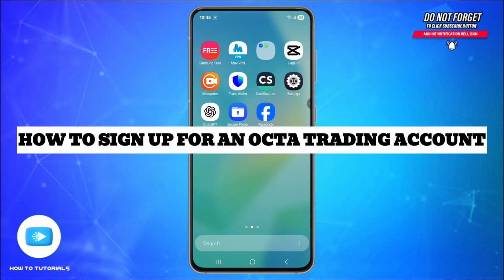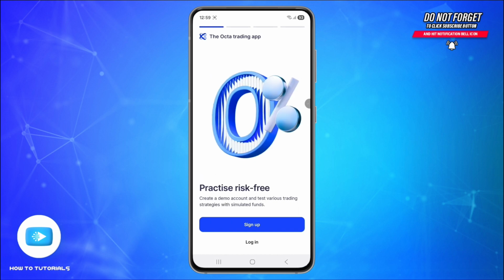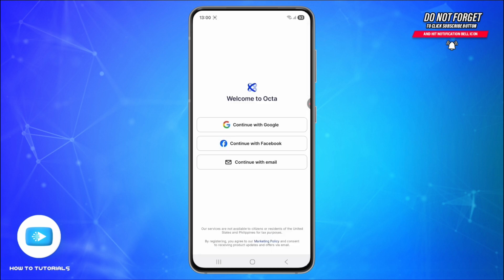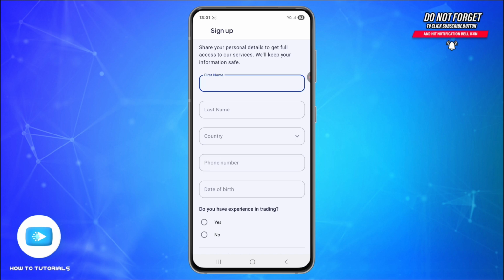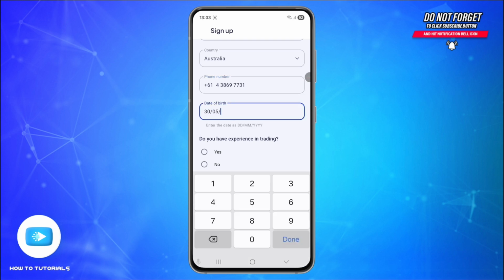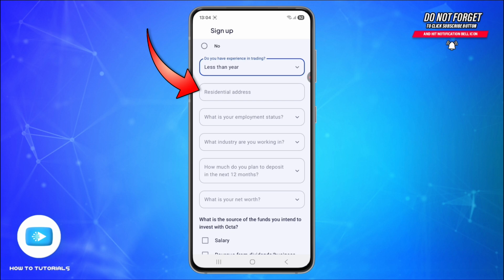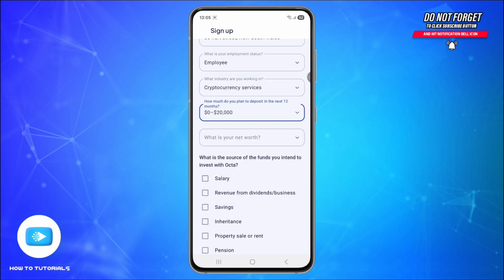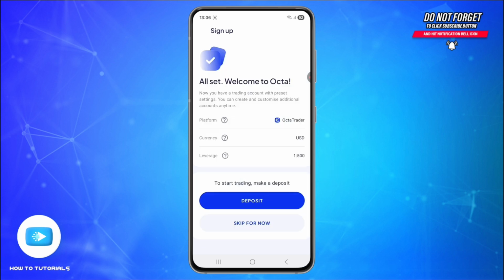How To Sign Up For Octa Trading Account | Step By Step Tutorial To Create Account For Octa 2025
"How To Sign Up For Octa Trading Account|Step By Step Tutorial To Create Account For Octa 2025" - A Video Guide by How To Tutorials.

New to trading and confused on how to create a new account for Octa Trading? Don't stress, we have got your back. We have brought you this video that you guide you through process of signing up.